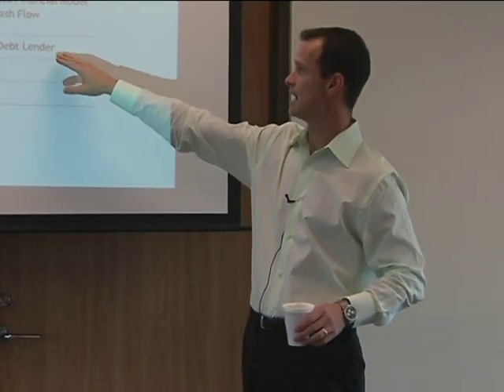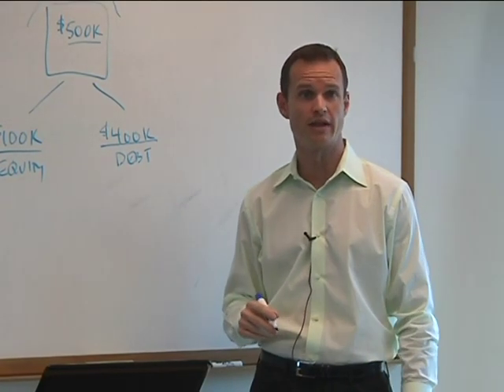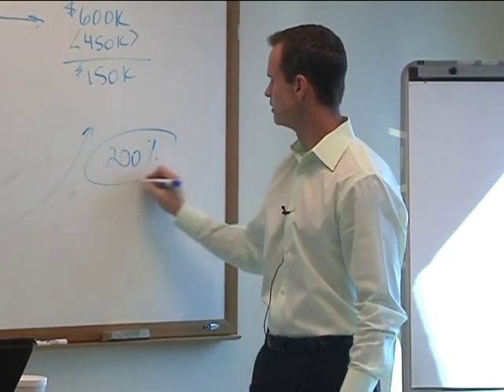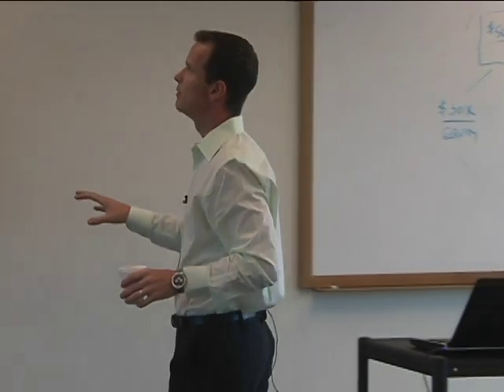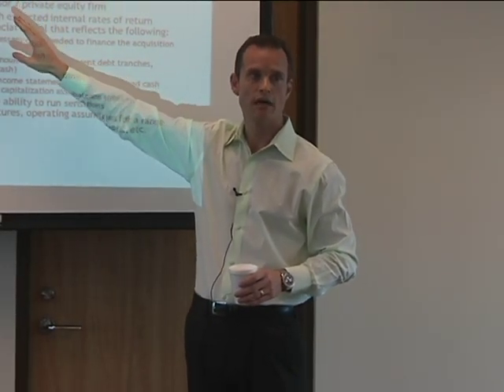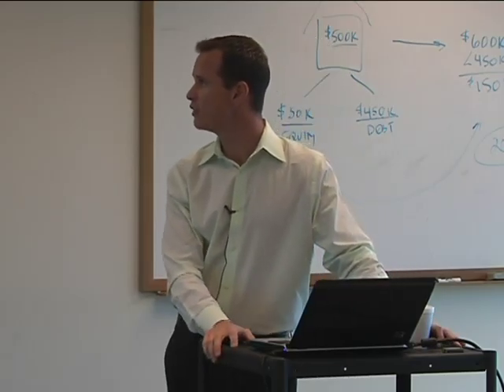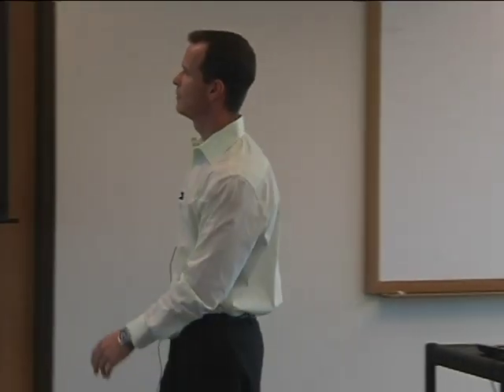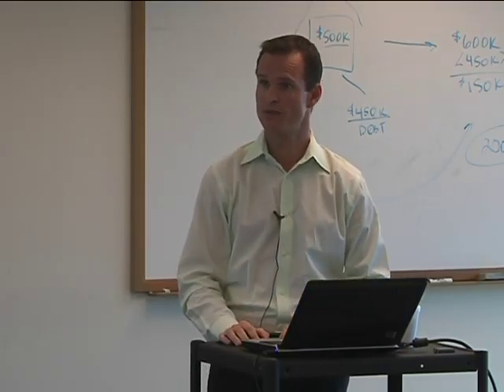Disc 9 Video 1